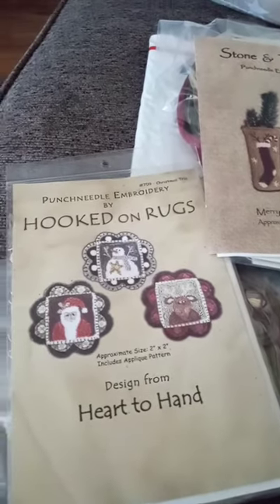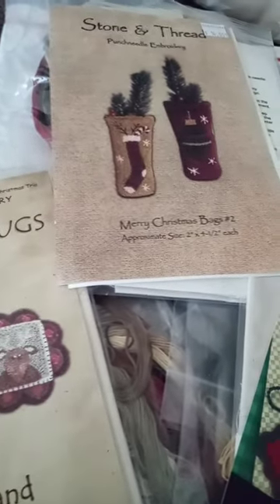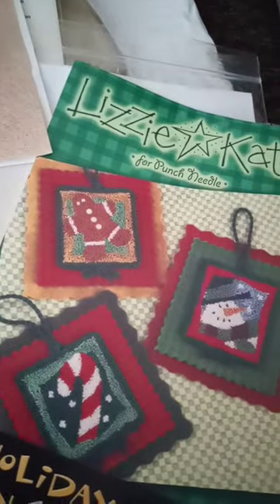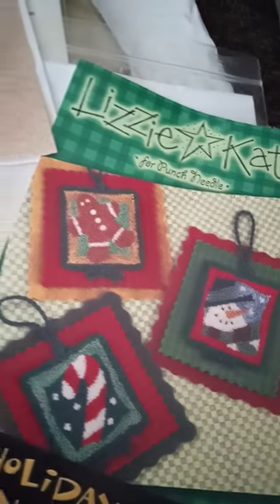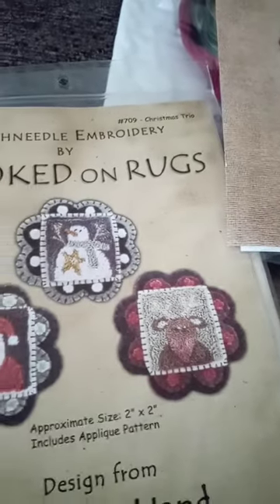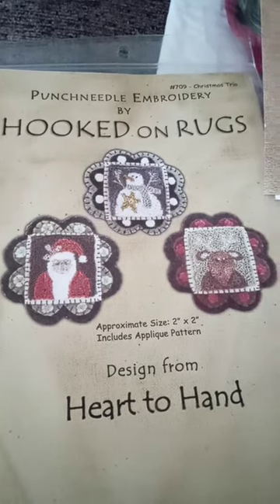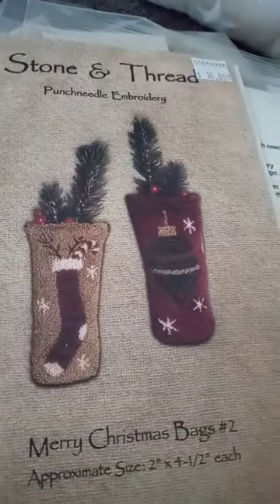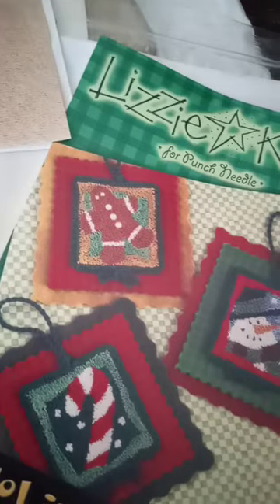New Punch Needle Projects!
I received some new punch needle patterns in the mail today.  Christmas cuties!  My favorite is the primitive pouch with the stocking on it.